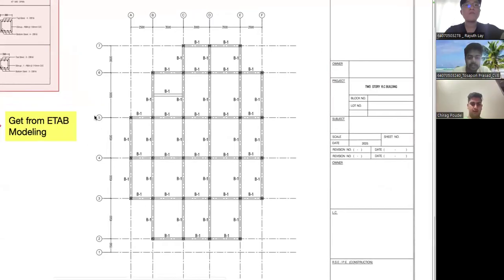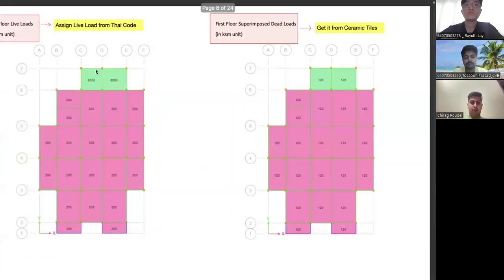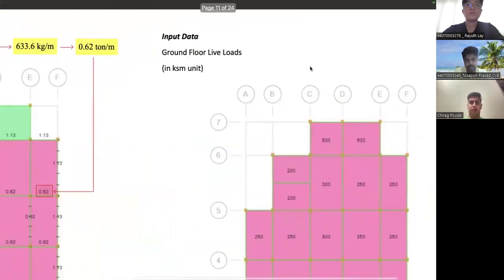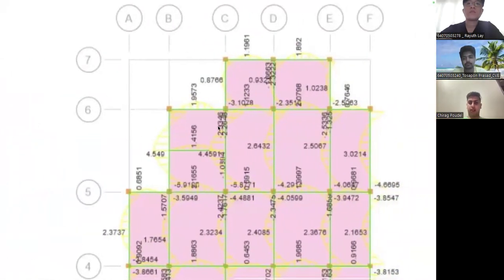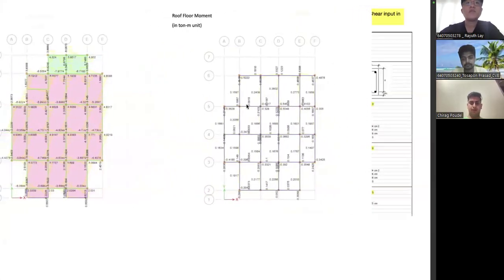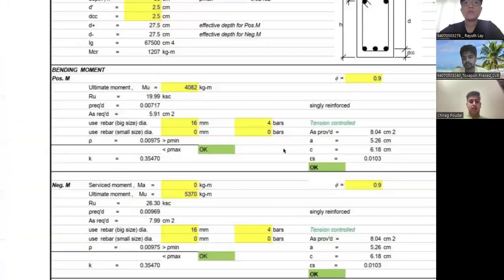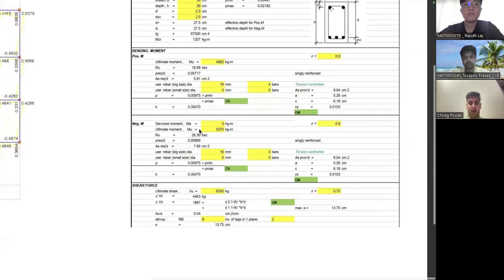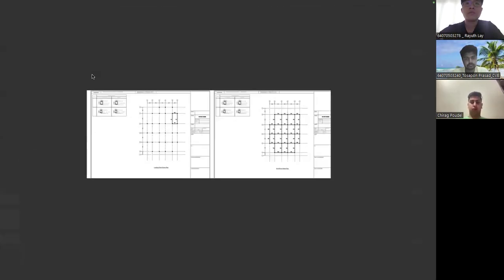Presentation of RC